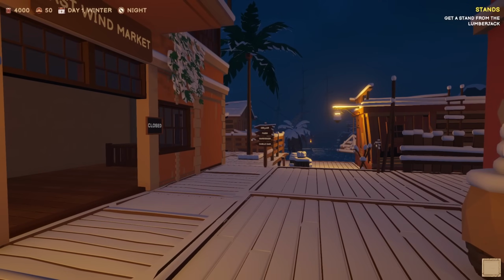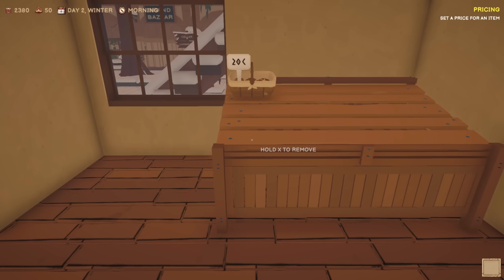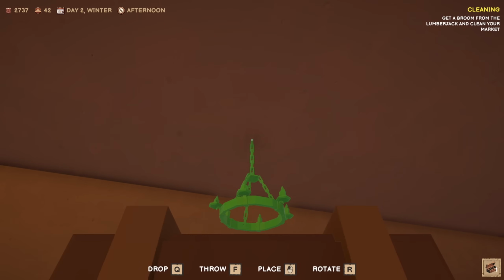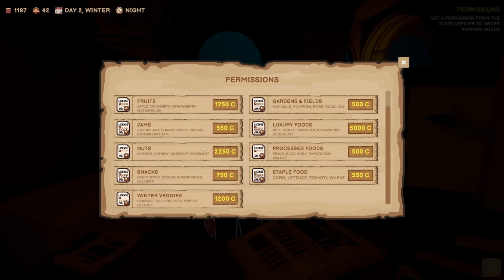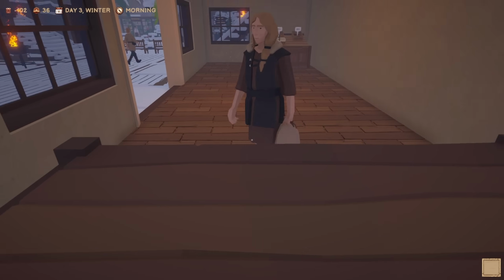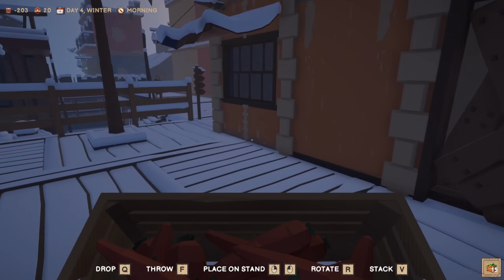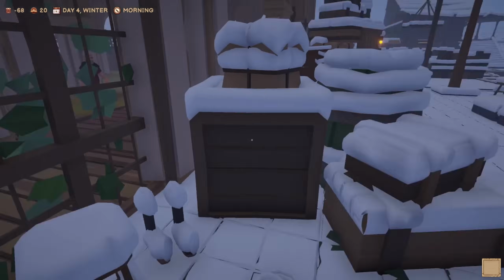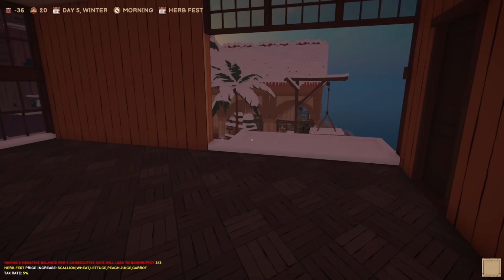Getting RICH in This Cozy Market Simulator!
This is Old Market Simulator gameplay by FloppySword. Old Market Simulator is a coop bazaar adventure for 1-2 players. Dive into commerce, manage your reputation, and build your dream market together.